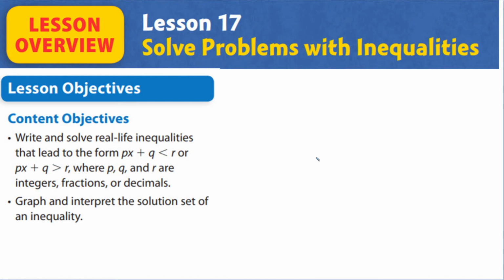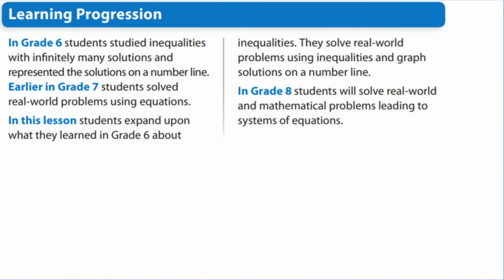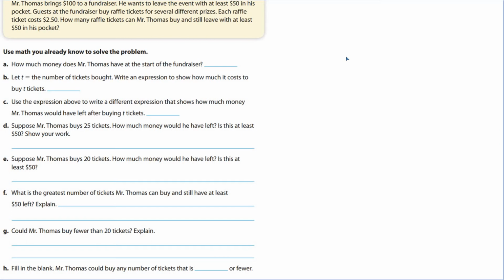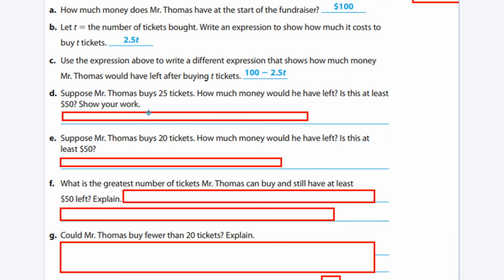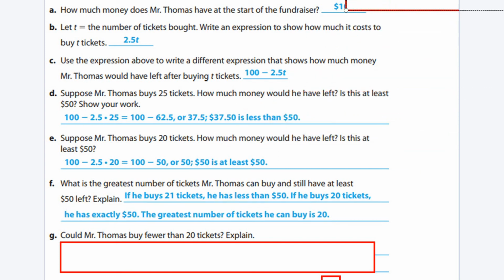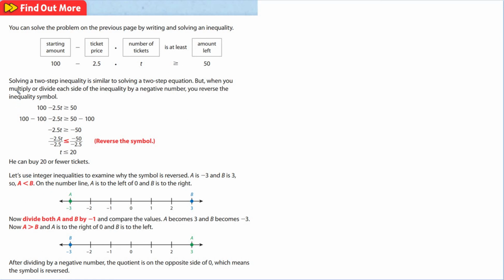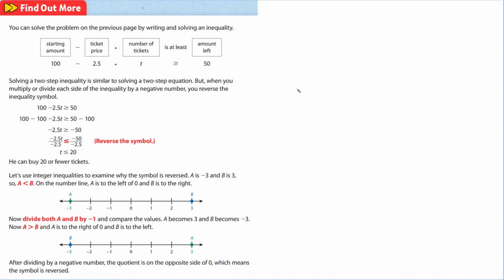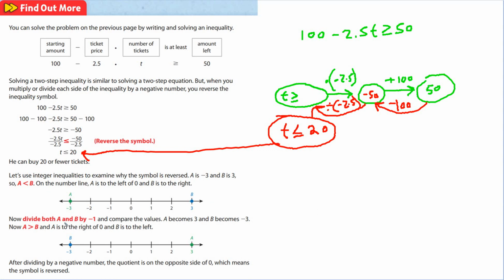Lesson 17 Solve Problems with Inequalities Part 1